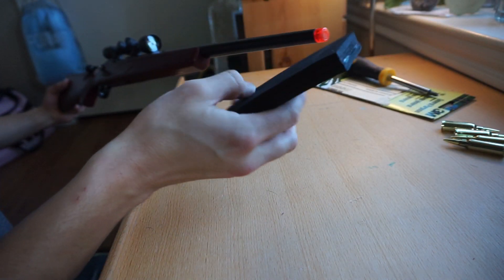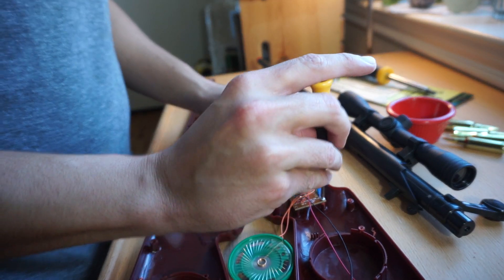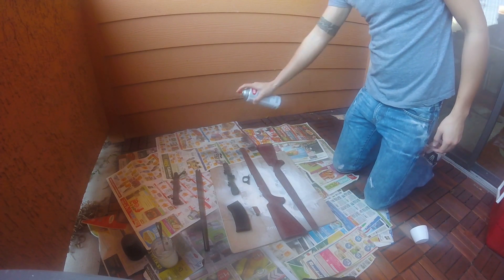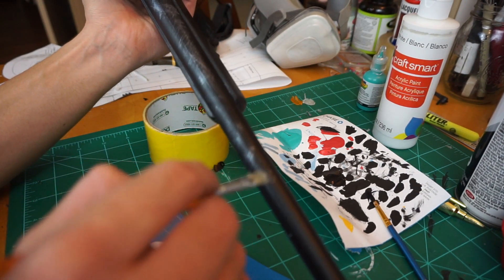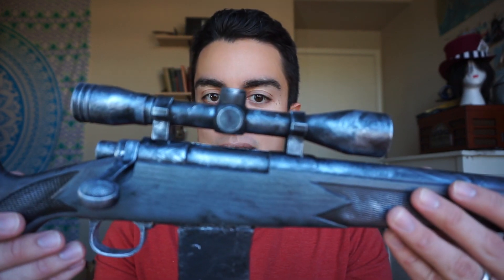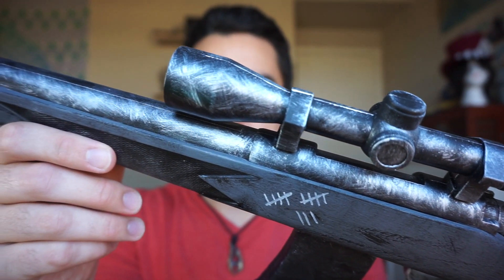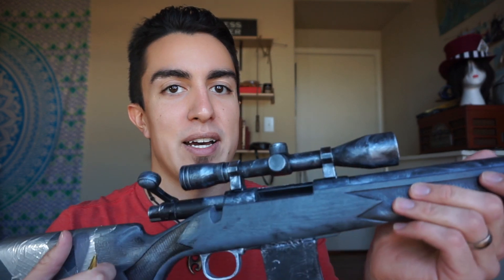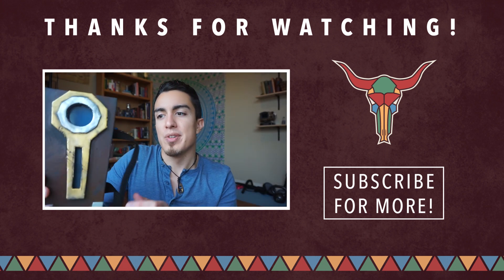DIY COSPLAY SNIPER RIFLE | Fallout 4 Cosplay Builds, pt. 1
Prepping continues for PAX South later this month, which means more video tutorials for all you guys! Today we're going over how to build a realistic sniper rifle out of a cheap toy gun!

If you've ever been interested in getting into cosplay, but don't have any experience with building props, then this walkthrough is for you! This covers the whole process, from disassembly to re-painting.